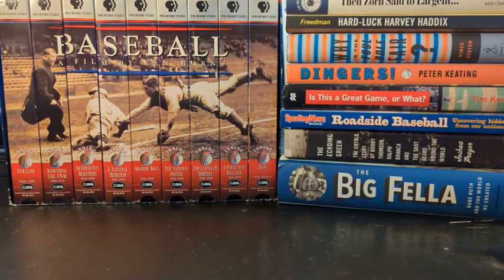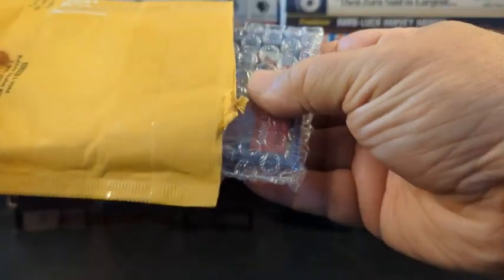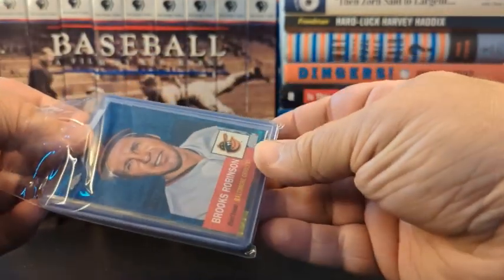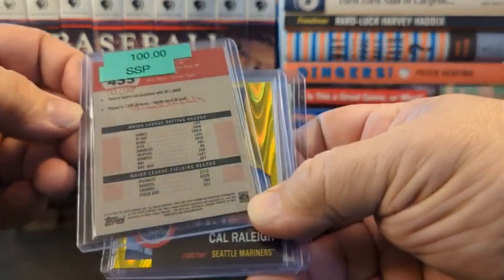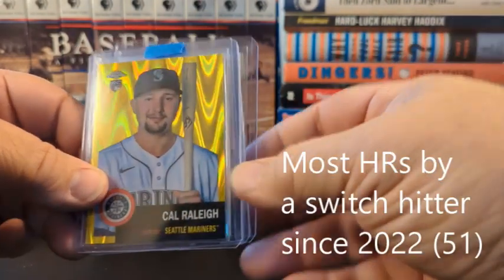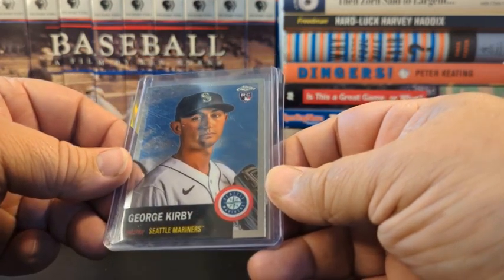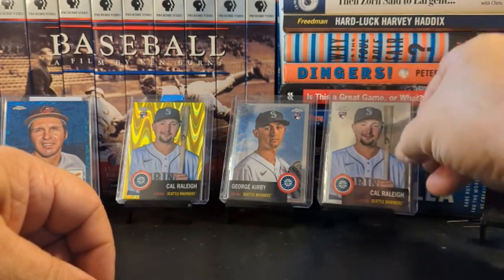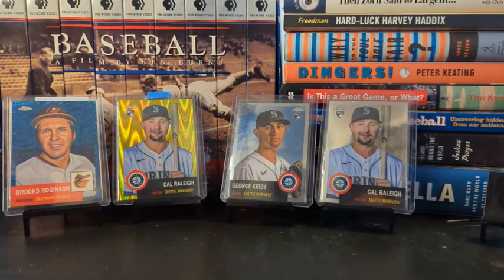Mail from Mike O., 2022 Topps Chrome Platinum Anniversary Edition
Eddy's Cardboard Chaos
Sedro-Woolley, WA 98284